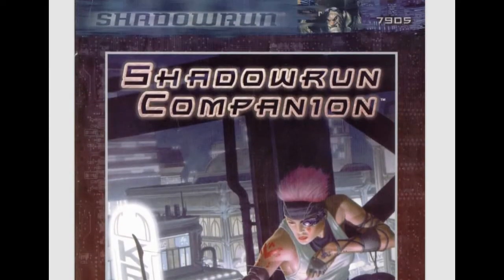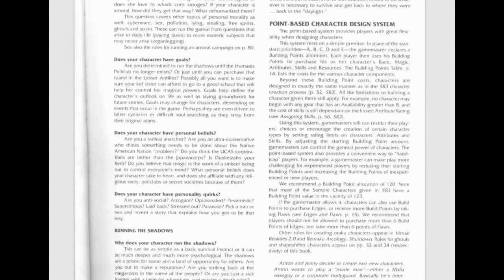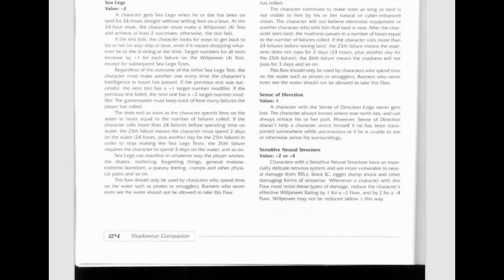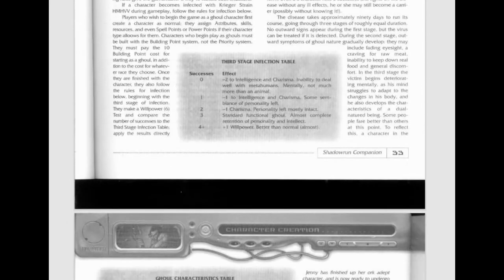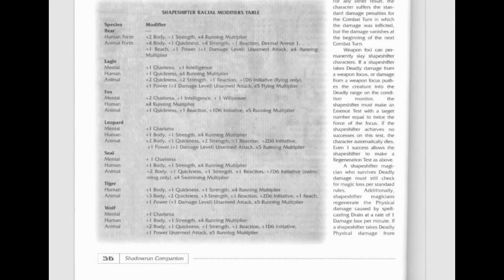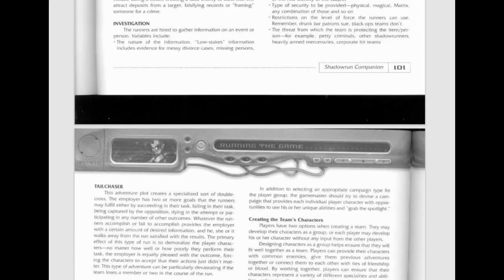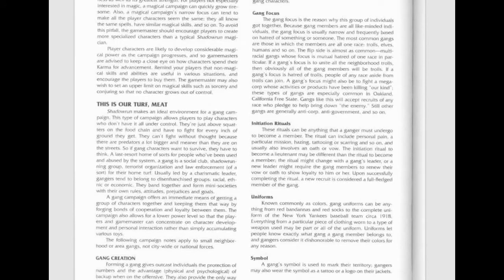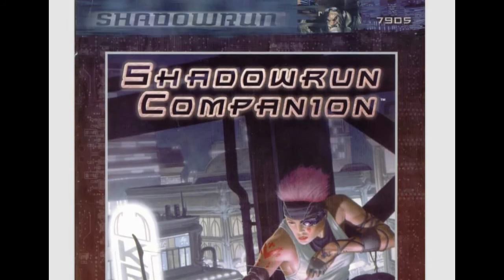Shadowrun RPG Review: Shadowrun Companion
A new week, and a new Shadowrun RPG review. Today's Shadowrun RPG review takes a look at the Shadowrun Companion for Shadowrun, 3rd Edition. Need to add some extra spice to your character or run the shadows from another point of view? The Shadowrun Companion has got you covered.